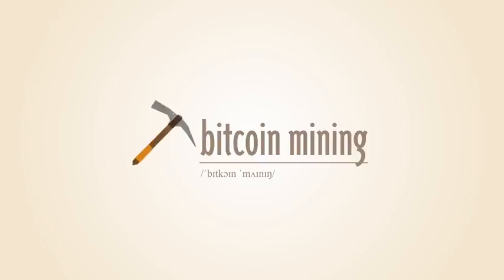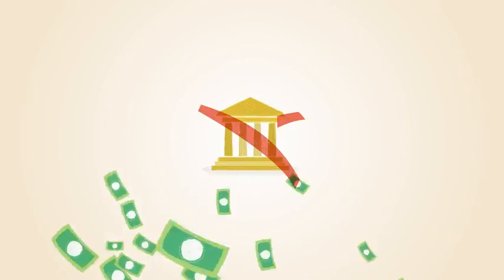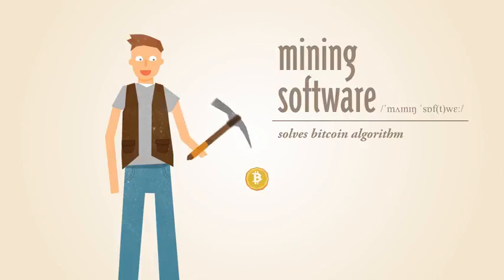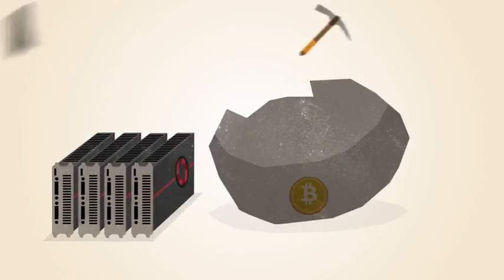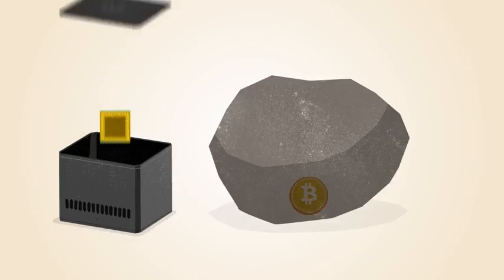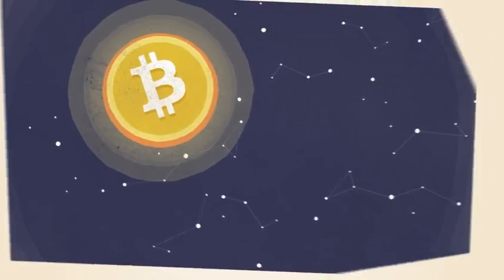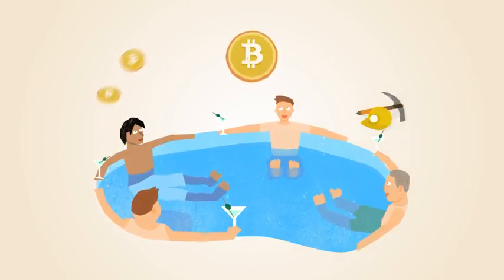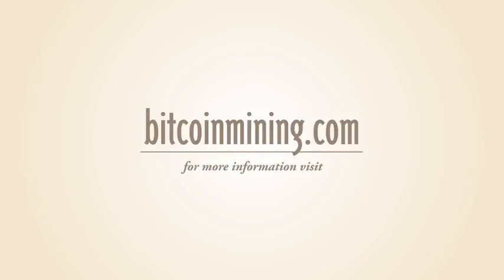What is Bitcoin Mining?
HOW TO GET STARTED WITH BITCLUB NETWORK:

Step 1: If you don't have Bitcoin, first get a bitcoin wallet and buy bitcoin in exchange for your
(Get $10.00 worth of Free bitcoin with your first $100.00 purchase using this link)

Step 3: Use my Bitclub Network URL to enroll (you require a sponsor to get started):

Step 4: Use your bitcoin to pay for the $99 membership - this will be prompted right after
email verification

Step 5: Get your mining pool(s) at the back office

Bitcoin Mining
Bitclub Network
Bitclub Network Scam
Bitclub Scam
Bitclub Review
Bitcoin Mining
Bitclub Network Results
Bitclub Network Review
Bitcoin Network Mining
Bitclub Network Results
Bitclub Network Earnings
Bitclub Earnings
Joby Weeks
Bitcoin for beginners
Bitcoin mining pool
How to make money with bitcoin
Bitcoin mining setup
Bitclub network mining
How to get bitcoin
Bitcoin mining profitability
Bitcoin mining for dummies

Bitclub Network Review ~ Bitcoin & Mining Bitcoin With Bitclub Network -